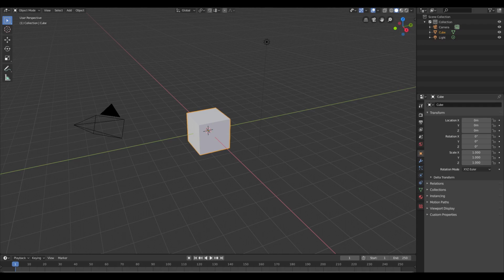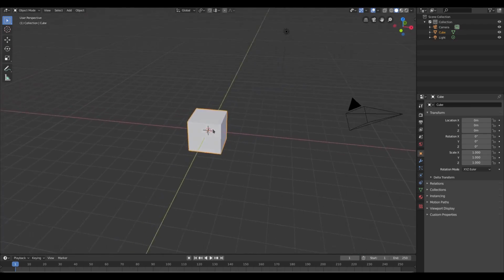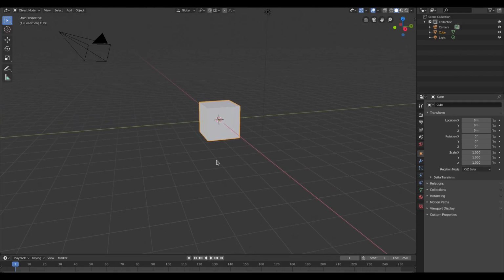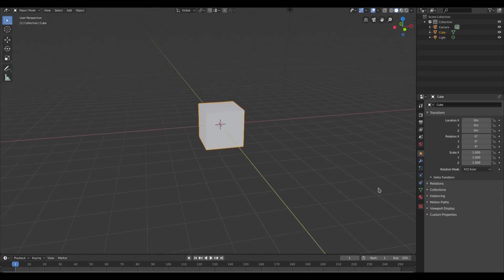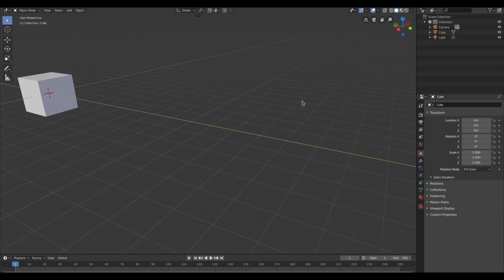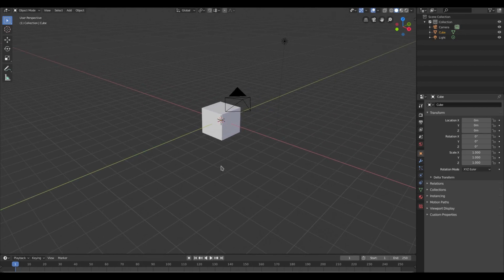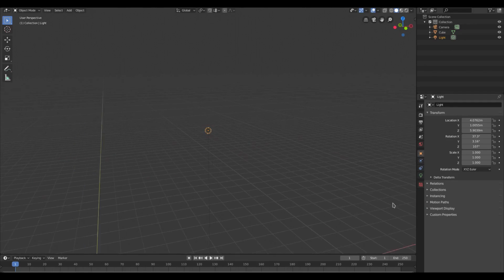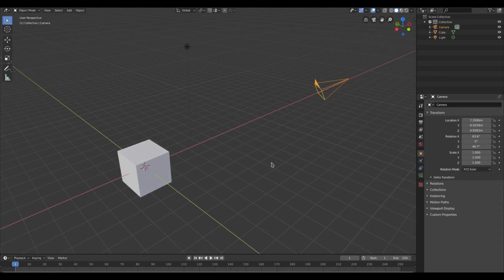[TUTORIAL] Blender 2.8 Eevee 101 Beginners Guide - How to move / navigate around your scene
Welcome to the Ultra Special Beginners Guide (USBG) to Blender 2.8 Eevee ! Today, we learn how to maneuver around our scene !